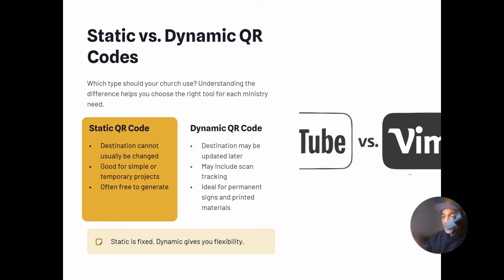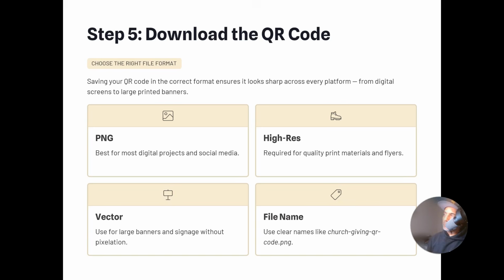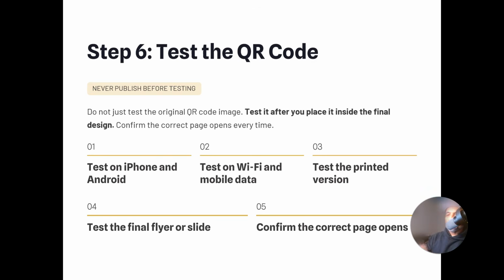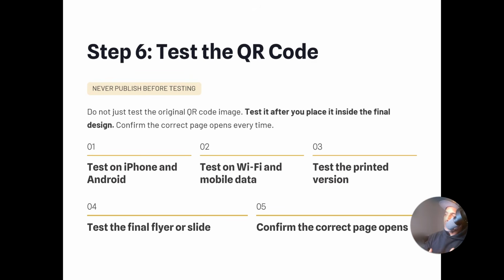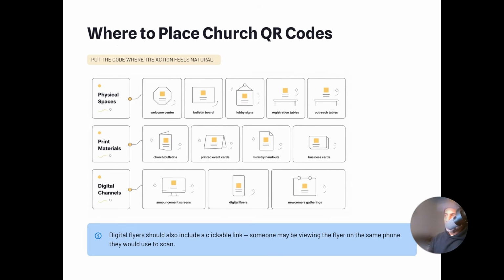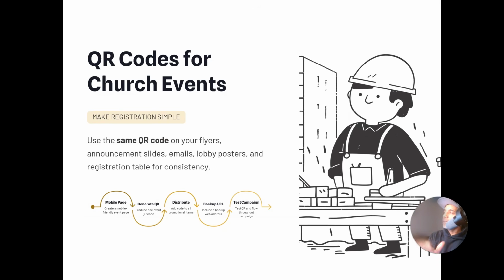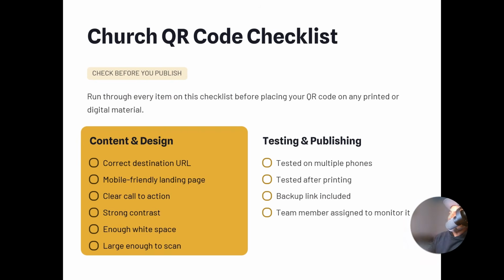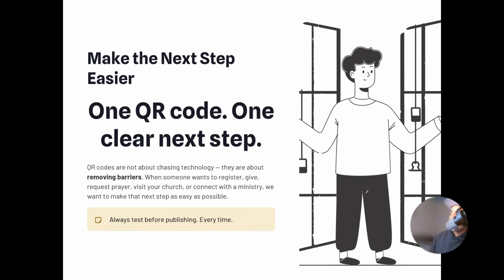How a QR Code Can Help You Connect With More People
A QR code can make it easier for people to visit your website, register for an event, access important information, complete a form, or take their next step.

In this video, I’ll show you how to create a QR code using a simple step-by-step process. You do not need advanced technical skills, special equipment, or complicated software.

QR codes can be placed on:

✅ Flyers
✅ Business cards
✅ Welcome cards
✅ Posters and banners
✅ Social media graphics
✅ Event materials
✅ Printed programs
✅ Product packaging
✅ Signs and display tables

One quick scan can connect someone directly to your:

✅ Registration page
✅ Giving or payment page
✅ Contact form
✅ Prayer request form
✅ Digital notes or resources
✅ Mobile app

For churches and ministries, QR codes can help remove unnecessary barriers and make it easier for visitors, members, and community partners to connect with the information they need.

In this tutorial, you’ll learn:

• How to choose the correct webpage or destination
• How to create a QR code
• How to download and save your QR code
• How to test your QR code before publishing it
• Where you can place QR codes to help more people connect

Technology does not replace relationships, communication, or ministry. It simply helps us create a clearer and easier pathway for people to take action.

🚀 CHURCH WEBSITE GROWTH WORKBOOK

🎯 HOW CHURCHES GET FOUND ON GOOGLE

Learn how to improve your church’s Google visibility, attract more local visitors, and expand your digital outreach:

🎓 DIGITAL MINISTRY COACHING NIGHT

Join pastors, church creatives, and ministry leaders for practical training on digital outreach, church websites, Google visibility, and online ministry strategies:

📅 BOOK A WEBSITE AND DIGITAL OUTREACH STRATEGY SESSION

Need help with your church website, Google visibility, SEO, or digital outreach strategy?

🌐 CONNECT WITH PASTOR DRE

🎥 RECOMMENDED VIDEOS

Welcome to Church Growth Systems with Pastor Dre.

With over 35 years of ministry experience, I help pastors, church creatives, ministry leaders, and media teams use websites, Google, content, and digital tools to reach more people.

Whether you want to improve your website, increase your visibility on Google, create better content, or build a stronger digital ministry presence, you’ll find simple and actionable training you can put into practice.